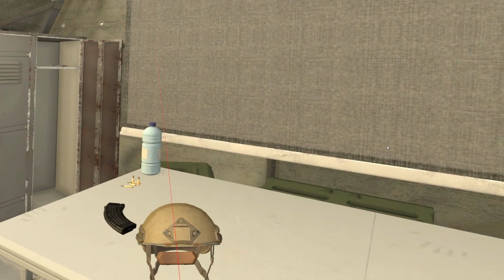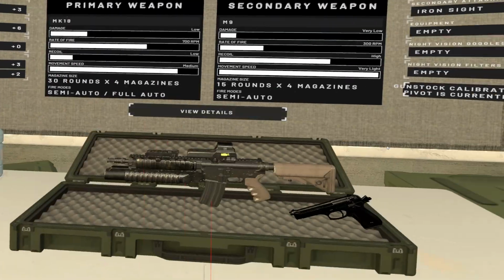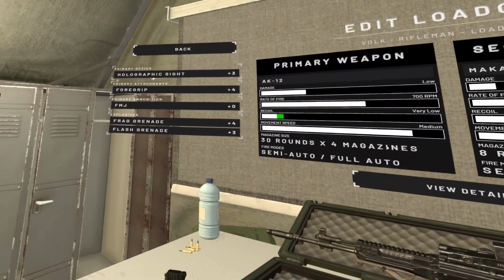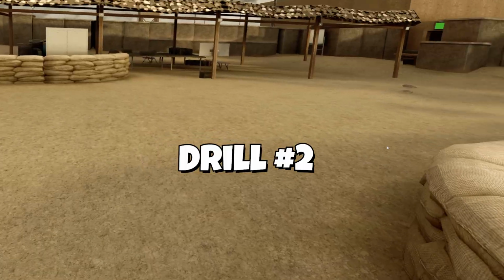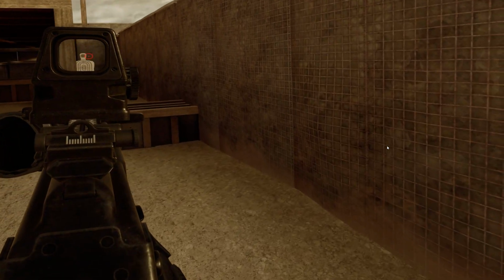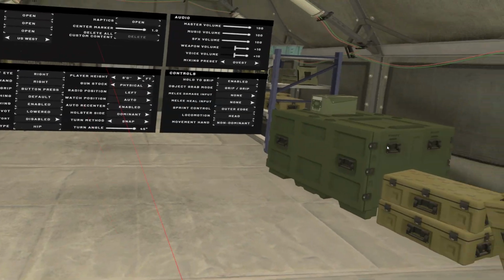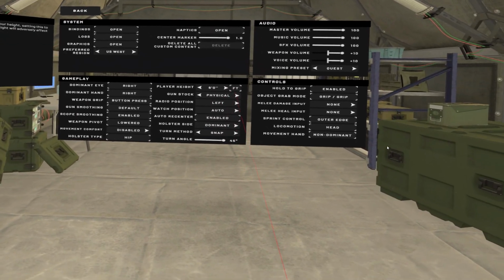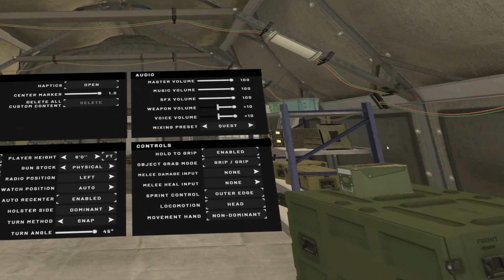Beginner/intermediate tutorial for new onward players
if you suck at the game watch this please.